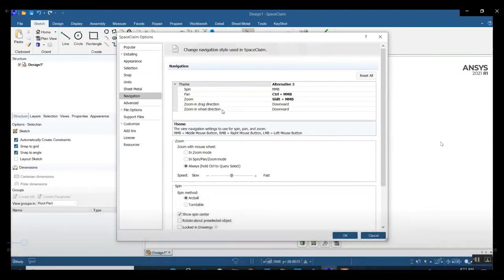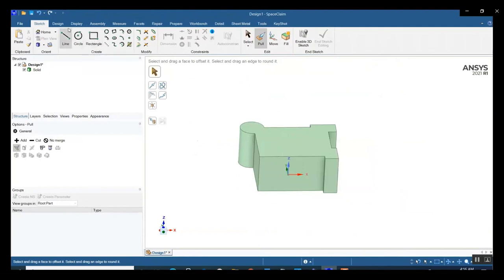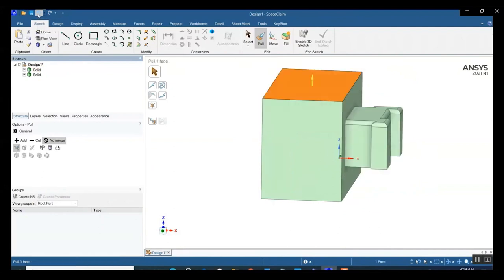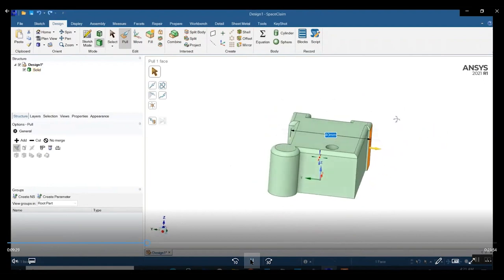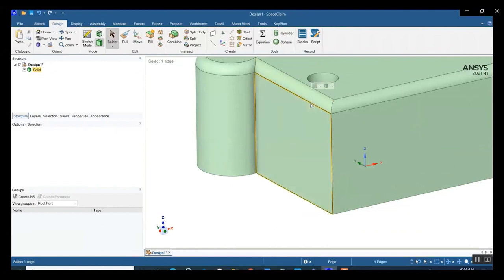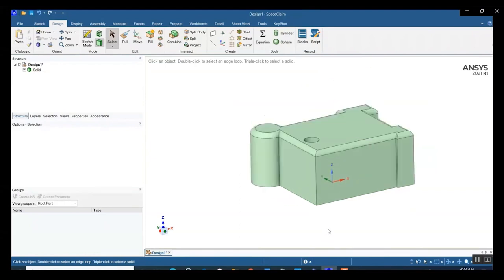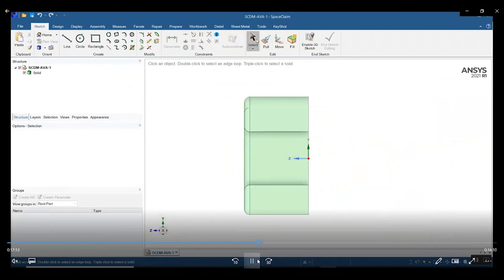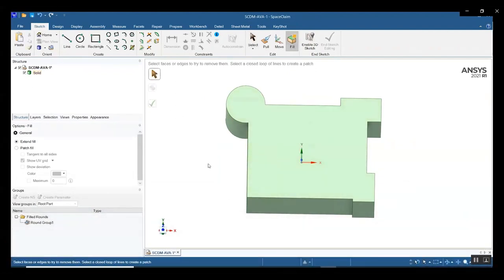Ansys SpaceClaim: Tips and Tricks | Ansys Virtual Academy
Ansys SpaceClaim enables anyone to create, edit, or modify imported geometry — without the complexity associated with traditional CAD systems. Ansys SpaceClaim is the perfect modeling solution for engineers who want access to 3D answers but don’t have the time or inclination to learn complex traditional CAD systems. It provides you with tools to accelerate geometry preparation and get to simulation sooner while eliminating delays between design teams.

Join this Ansys Virtual Academy to learn more about how you can easily prepare your CAD model for simulation with the help of ANSYS SpaceClaim. We will be covering:

SpaceClaim functionalities,
Tips, tricks, and best practices to demonstrate CAD prep capabilities within the Ansys environment.
SpaceClaim features such as sketching, editing, intersections, repair and share topology.
Please join us for this session if you are new to Ansys design and simulation.

00:00 - Intro
01:48 - Demo in SpaceClaim